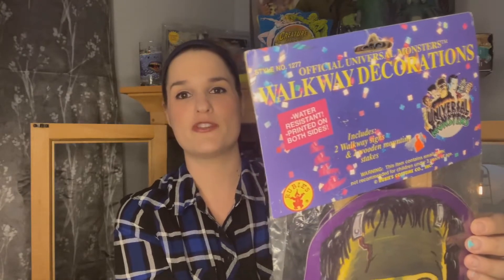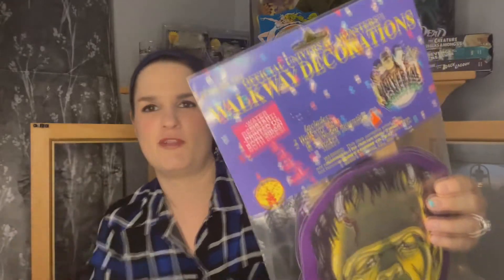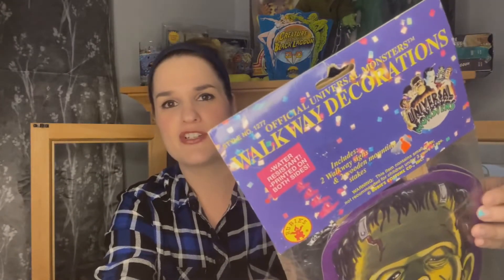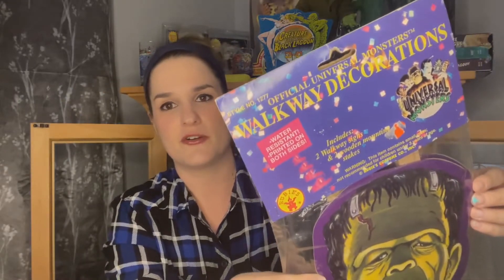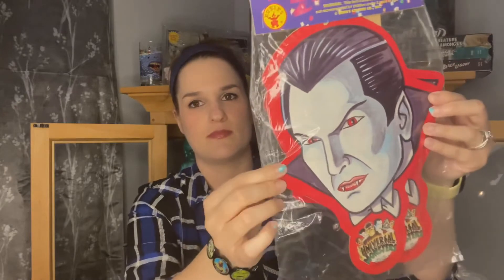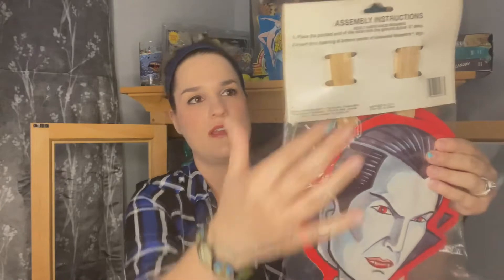Monster Monday: Walkway Decorations & Pinball Promo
Happy Monster Monday, spooky pretties! I hope everyone had a killer weekend.

Today I feature a Creature From The Black Lagoon pinball promo sign, made by Bally. This fun little sign has a 3-D effect and is easy to display. Along with this sign I review my walkway decorations. I have 4 of the 6 from this set. I was able to find online that this set is also supposed to include Creature and Wolfman. So you know I'll be looking out for those.

If you want to see a full set of them, check out this eBay listing I found

As always, video edited by Jack Elm.